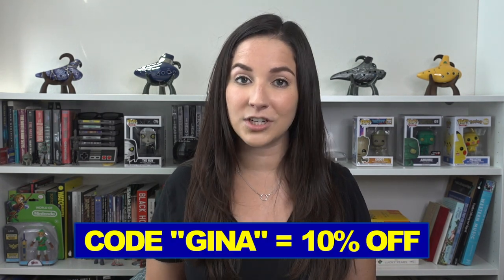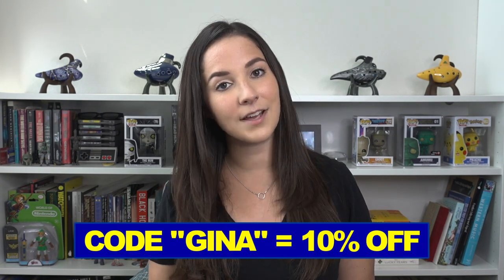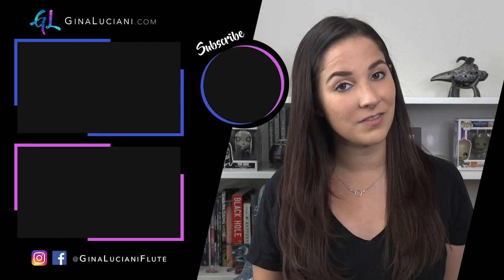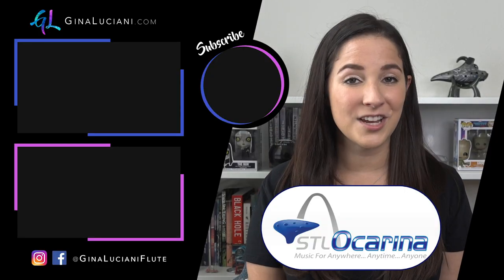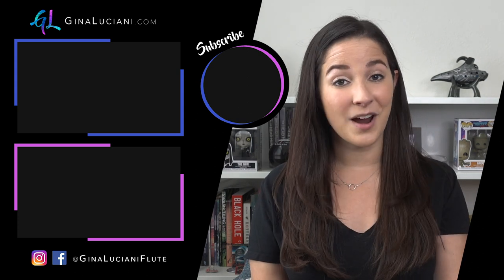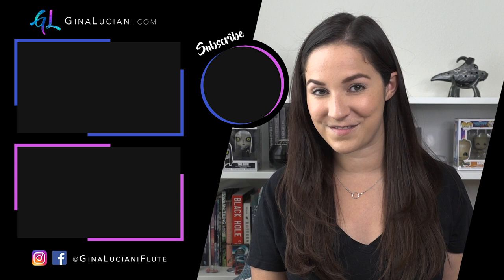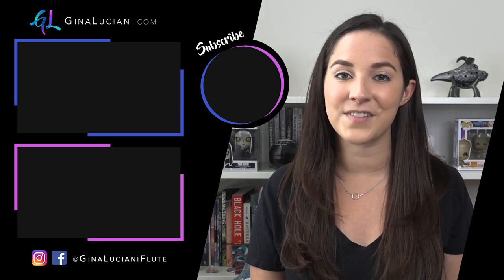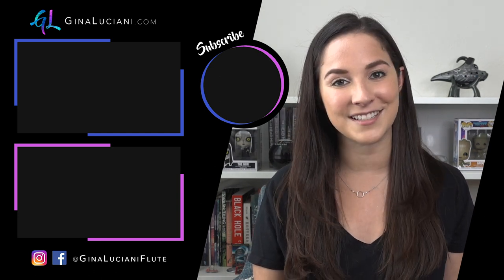How To Make That Wavy Sound On Ocarina | How To Do Vibrato On Ocarina | Learn The Ocarina 5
Curious what that wavy sound is on ocarina? Learn how to do what's called "vibrato" on the ocarina! Looking for your own Ocarina?